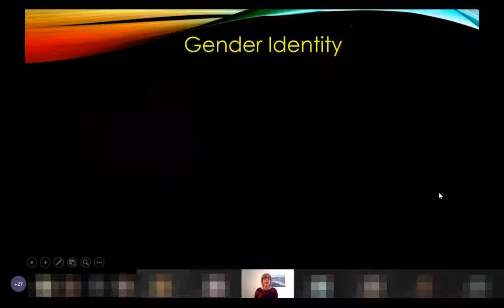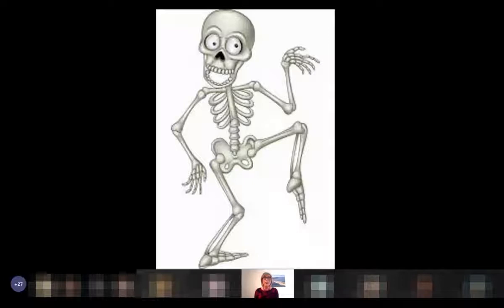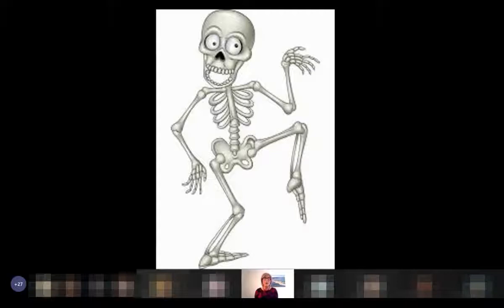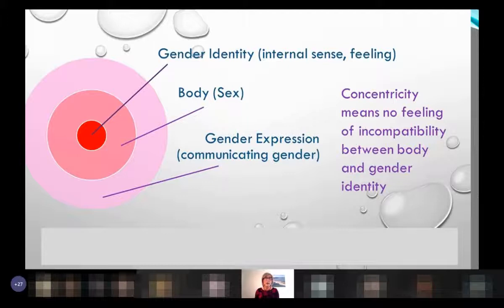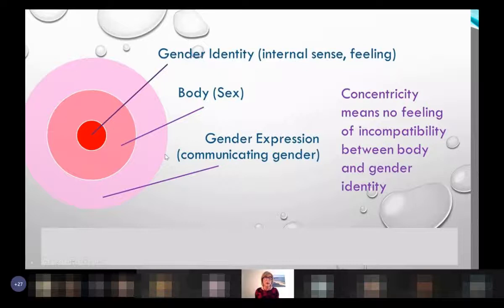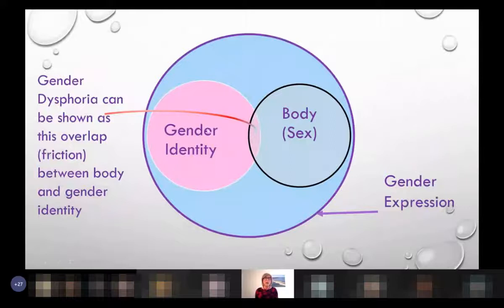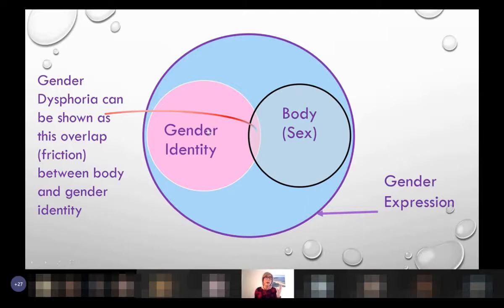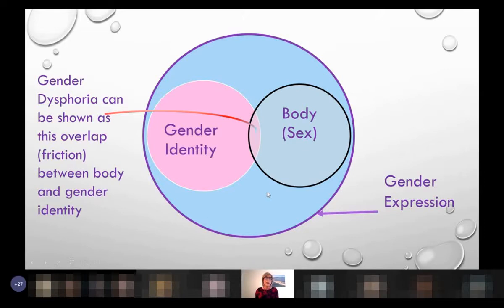Gender Identity Explained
This is a clip from a recent transgender awareness presentation that I gave, and it explains, using analogies how a trans person can feel gender identity